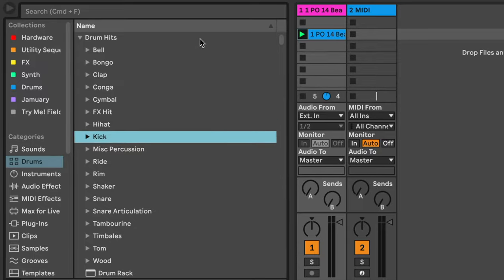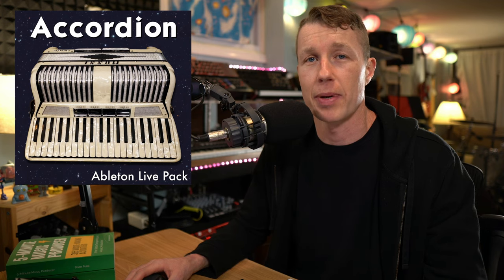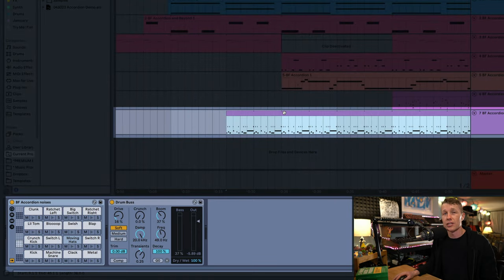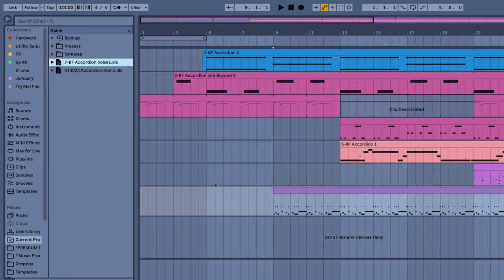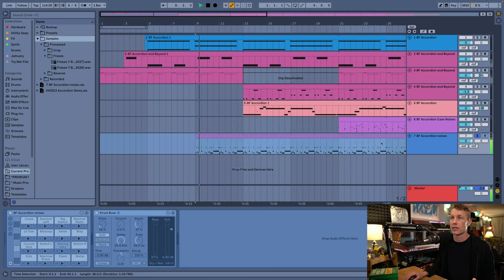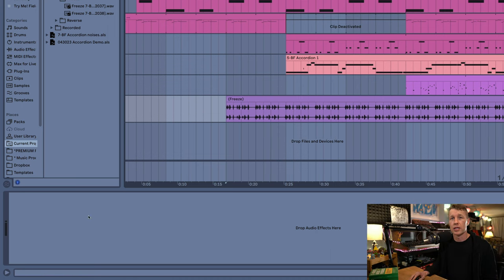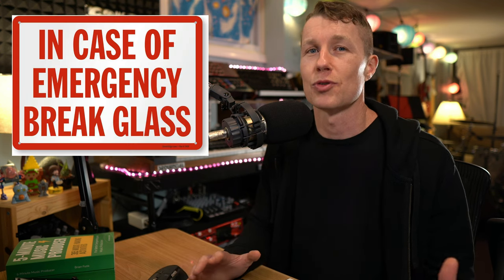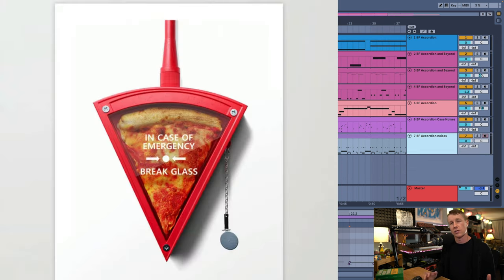I Finish WAY MORE MUSIC with ONE SIMPLE Technique in Ableton Live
Ableton Live doesn't have a Bounce in Place feature. But we can commit our MIDI and Effects to Audio using the Freeze and Flatten features. I use this technique to commit to my decisions and move my music forward.